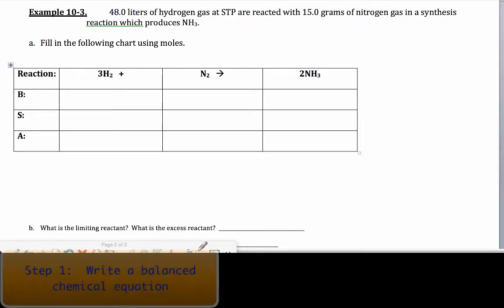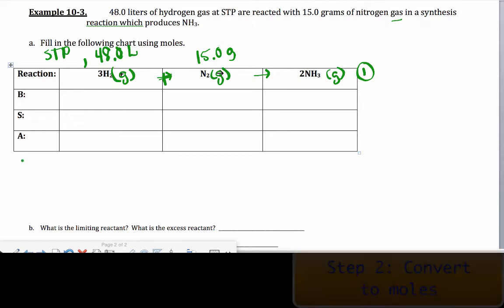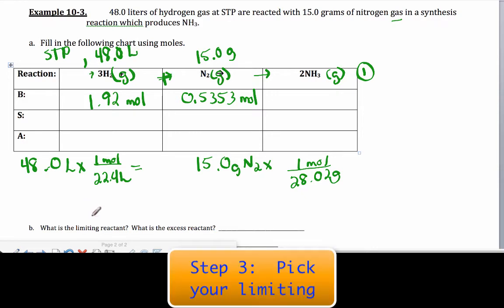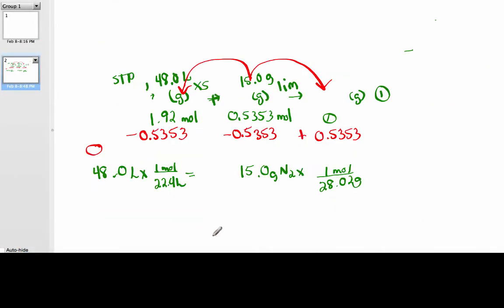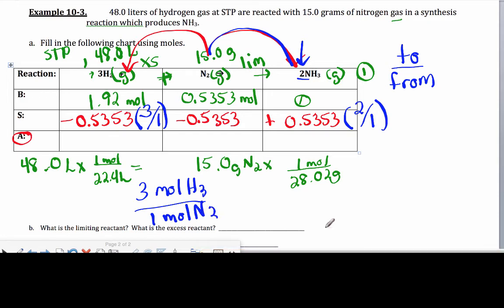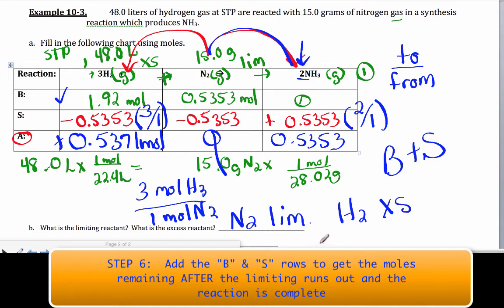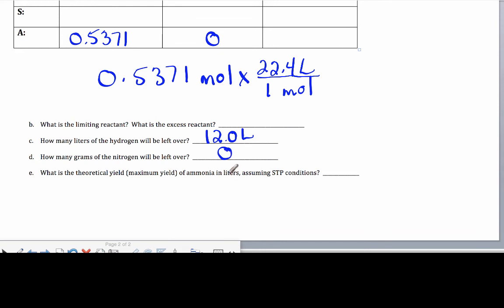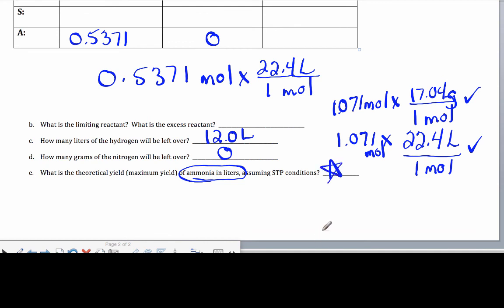Leggett PreAP Chemistry Limiting Reactants #2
Pair of videos that introduce limiting reactant stoichiometry at the 10th grade, honors chemistry level.  Focuses on a method that makes the conceptual idea of limiting reactants clearer and shows how to readily calculate the excess reactant remaining.